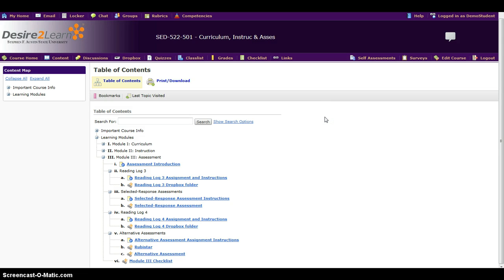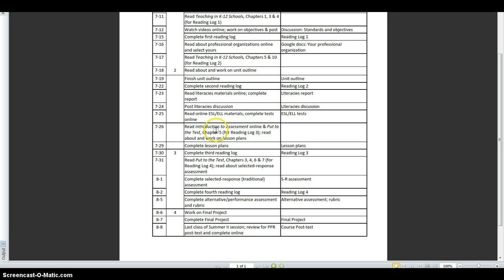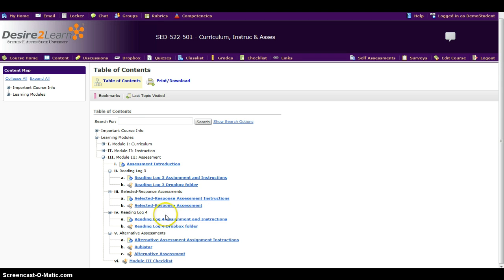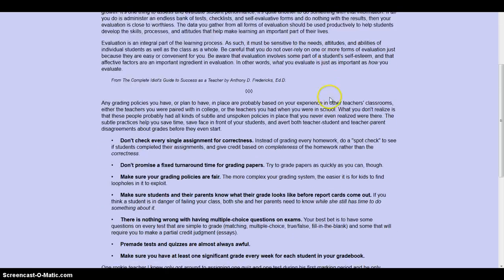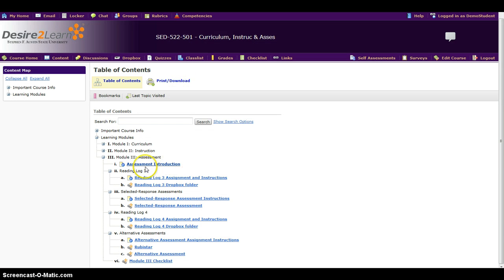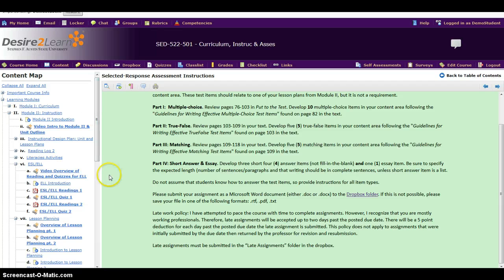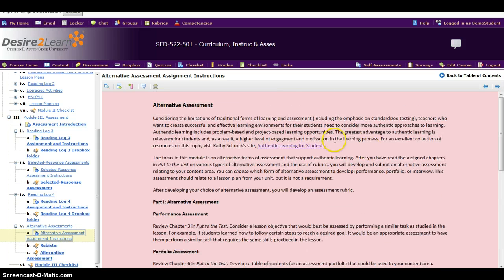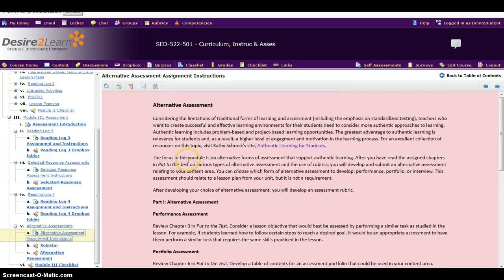Video Overview of Module III on Assessment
This video provides an overview of all of Module III on assessment, including traditional assessment,  alternative assessment, and rubrics.